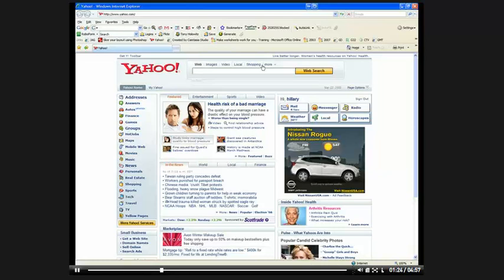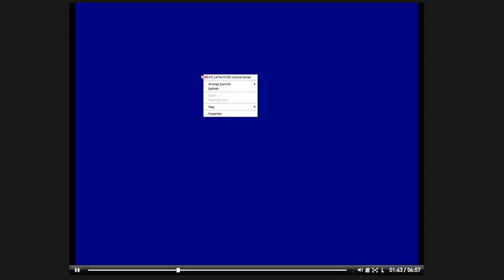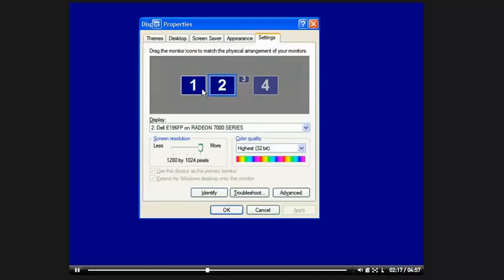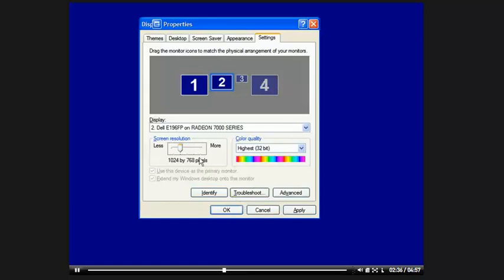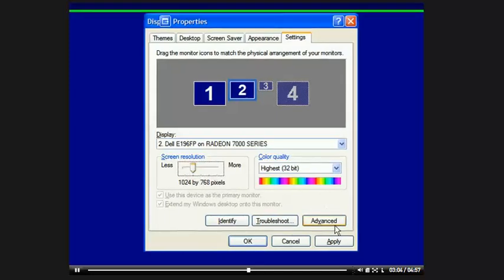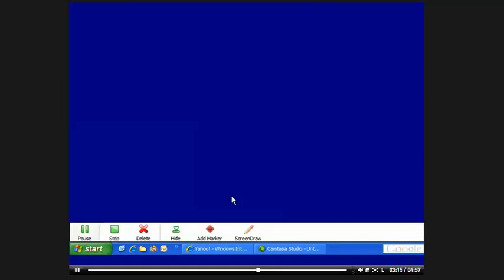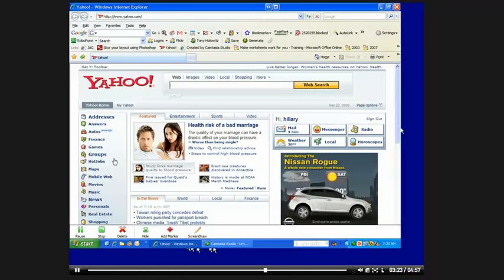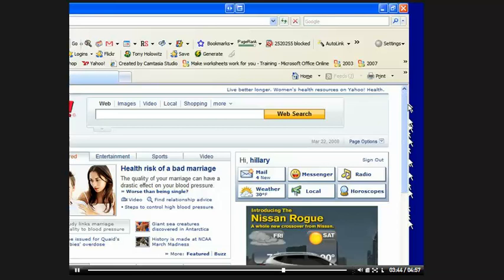Screen Resolution Settings